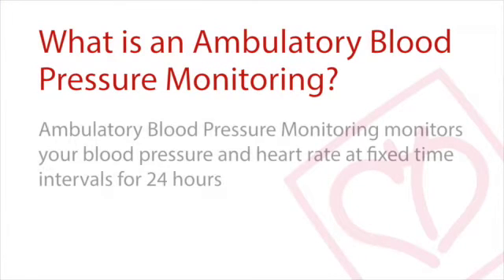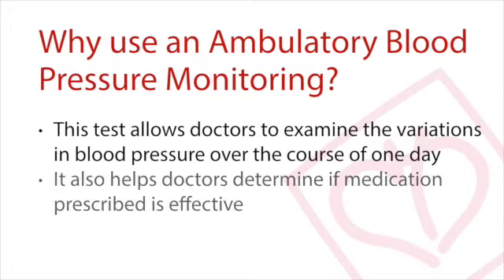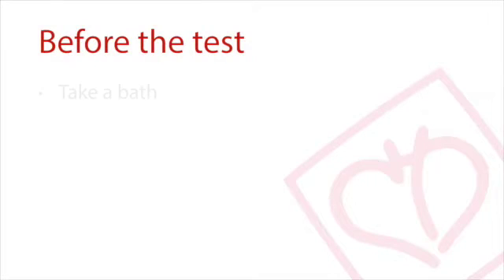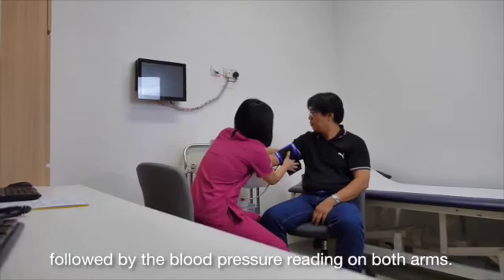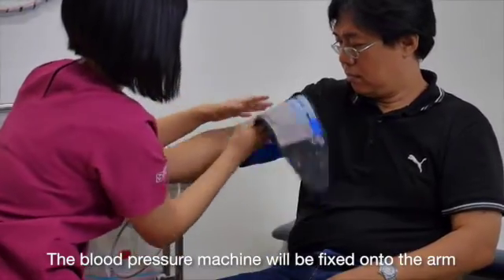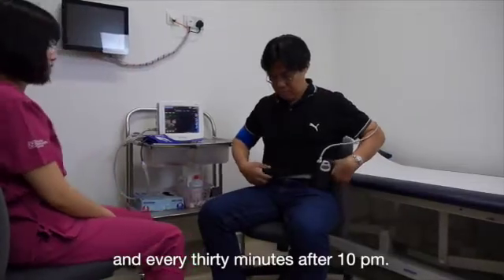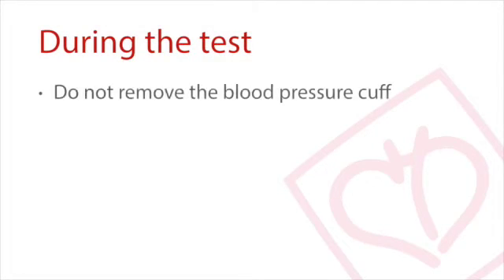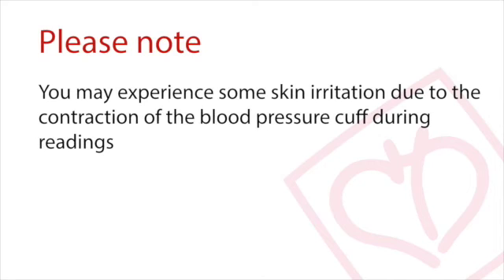Ambulatory Blood Pressure Monitoring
Ambulatory blood pressure monitoring monitors blood pressure and heart rate at fixed time intervals for 24 hours. Watch on as we walk you through the test procedure.

You can also read up on ambulatory blood pressure monitoring